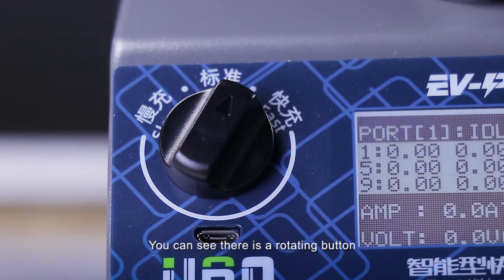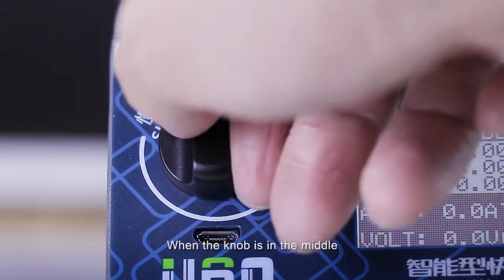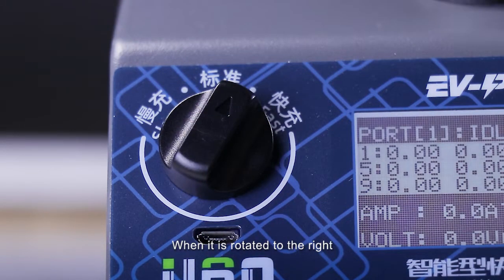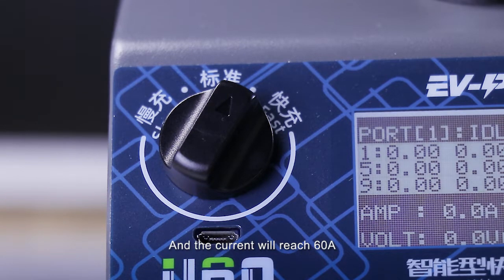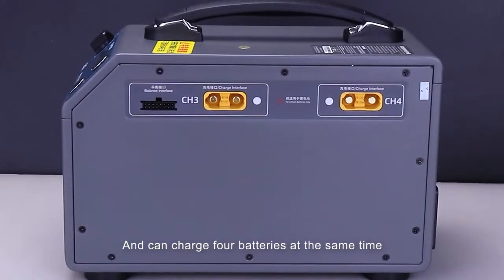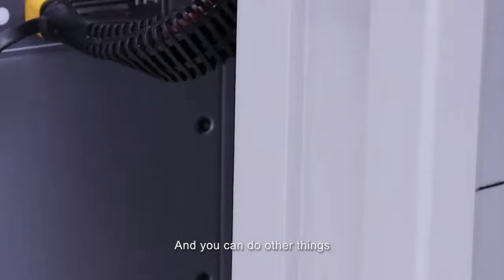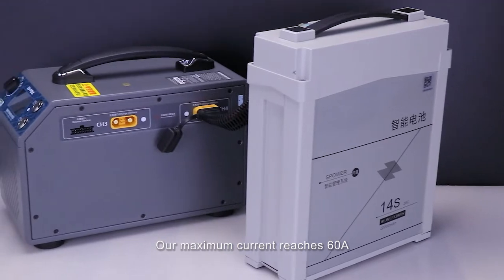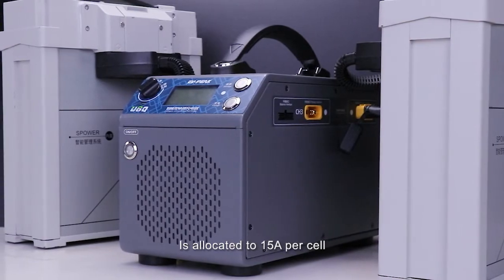EV-PEAK U6Q 60A 3000W Intelligent Balance Charger Fast Charging Quad Channel for Agricultural Drones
This video introduces the core selling points of the EV-PEAK U6Q: 3 charging modes: fast/standard/slow charging, and it support charging four batteries at a time.The battery current can be max.60A.